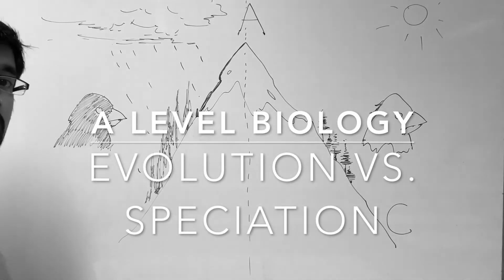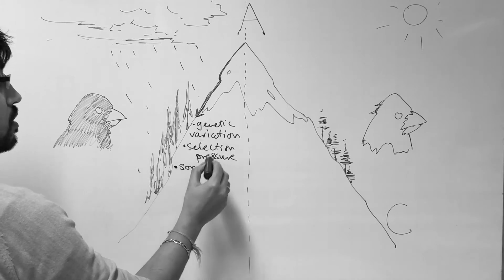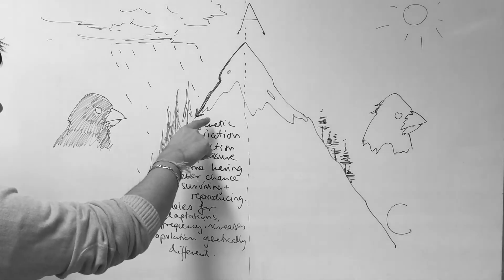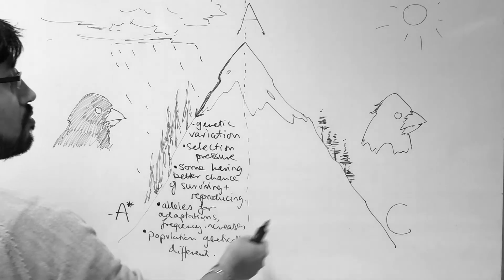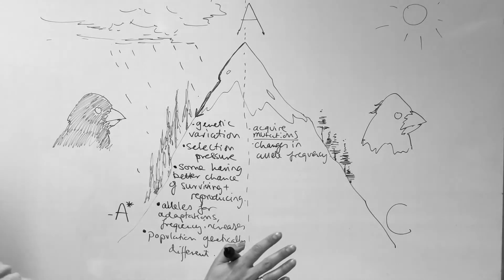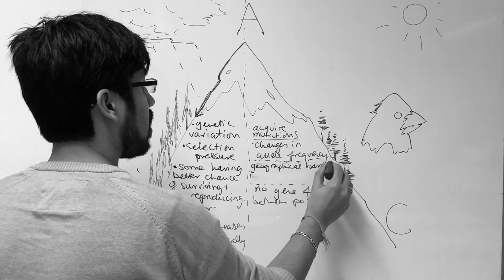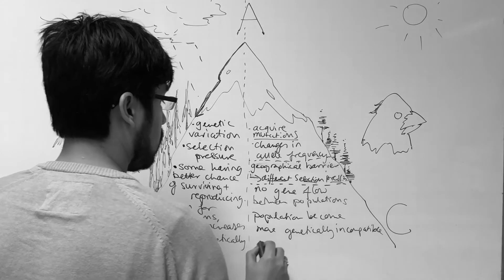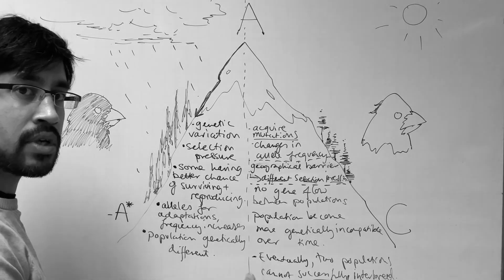Revise: Evolution vs speciation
(It's in black and white because the video colour was fluctuating during filming!)

How is speciation different from evolution? These are two highly related areas of A level biology that are not easy to distinguish. In this video I go through both processes, with a focus on the key points you may wish to note down for your exams, and HOW to know when you need to talk about each one.